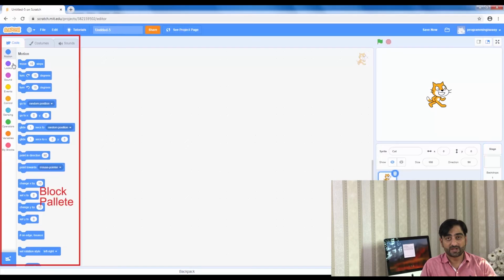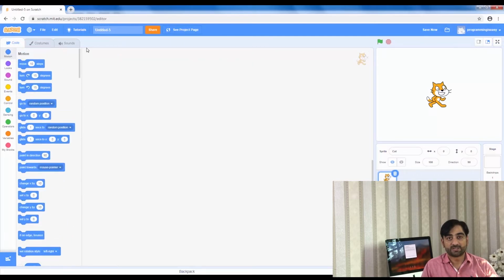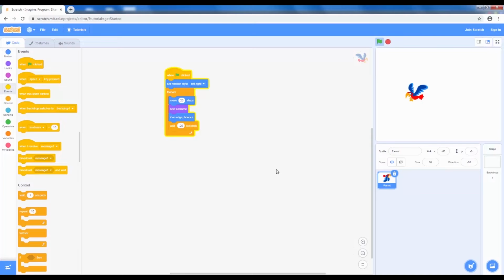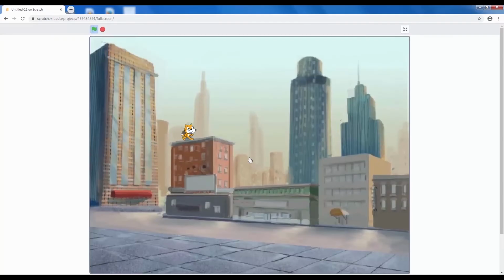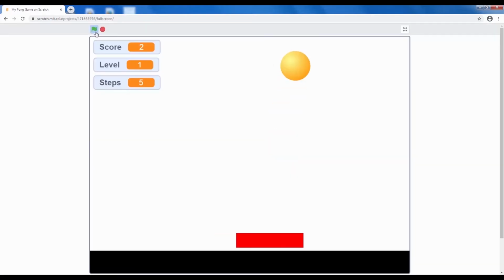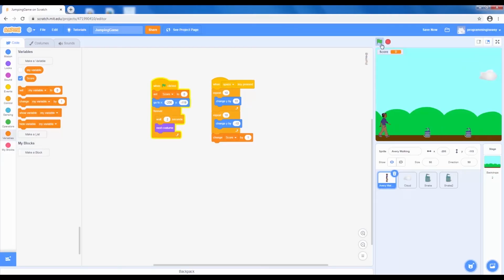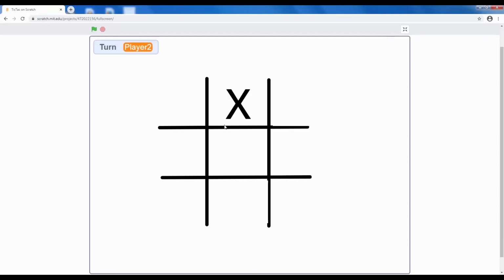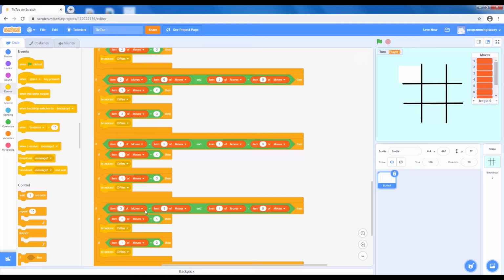Introduction and Course Outline | Ultimate Scratch Programming Course 2022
Course: Ultimate Scratch Programming Course 2022 for Kids and Non Programmers

If you are interested in learning programming in a fun way or you want your kids to pick it up at a very early age such as 7 then you have come to the right place. In this course, I will get you introduced to the Scratch programming language which was developed by MIT specifically for kids. Scratch has a very intuitive interface where you code with lego-like blogs and it all seems like
I start the course by showing you how you can join Scratch. After that, we go through different elements of the scratch interface. We go through different code blocks and create our very first scratch project. Then I teach you the concept of the two-dimensional cartesian plane with the help of examples so that you can master the movements on the scratch screen. After a thorough walkthrough of motion blocks, you are given some programming challenges which help you to think logically (i.e. to think like a programmer). After that, you are introduced to event-driven programming. At this point, you will be well equipped to get your hands dirty with some interesting animations

The first animation is of a flying parrot that flies from one end to the other and turns when it reaches the edge. The next animation is of a roaming cat that jumps, moves, walks, and turns. These animations help you to master the on-screen movements. Then we look into the looks and sound blocks and master these blocks by creating another interesting animation.

After this point, we go into the advanced concepts and look into control blocks, sensing blocks, and operator blocks. You create your first game – a pong game where the player moves the pedal and prevents the ball from hitting the ground. You will be adding multi-level support and the ability to display the score in your game. Sounds interesting, isn’t it? Your game development journey takes a big leap when you will create another game which is a jumping game where the character jumps over the obstacles and scores on every successful jump.

After the game development, you will be creating a simple arithmetic calculator which teaches you some important programming concepts plus the ability to design and handle the user interface elements.

The final project is a challenging tic tac toe which is a game that teaches you logic building and important programming-related items constructs and concepts such as if-else blocks, loops, messaging, and much more.

After completing this course not only that you would be able to do wonderful things in Scratch but you would also be able to make a natural progression towards learning advanced programming languages such as Java, C#, or Python. I wish you all have a great time and fun learning Scratch.